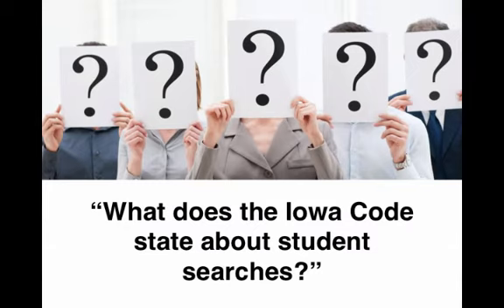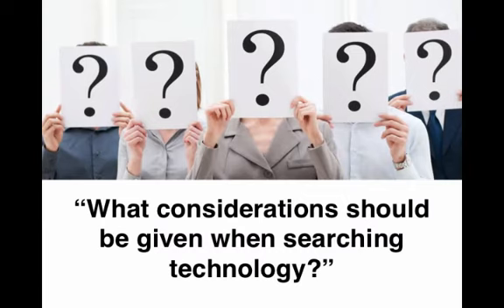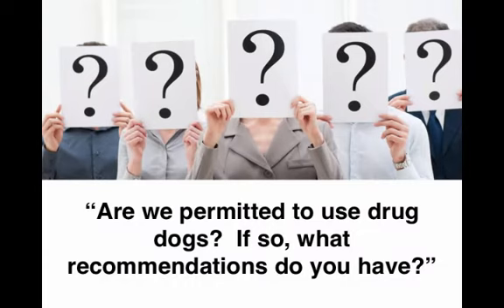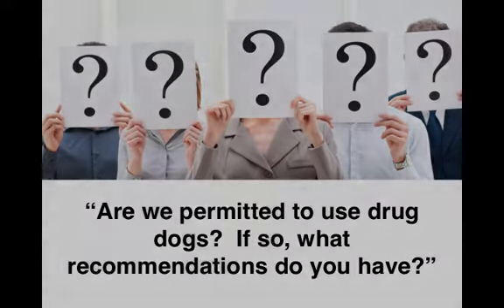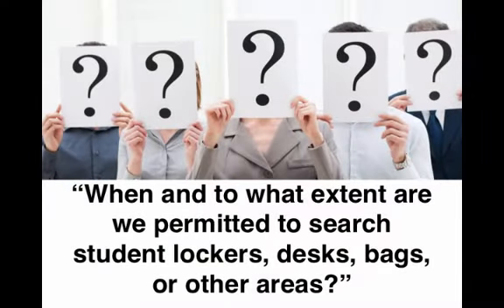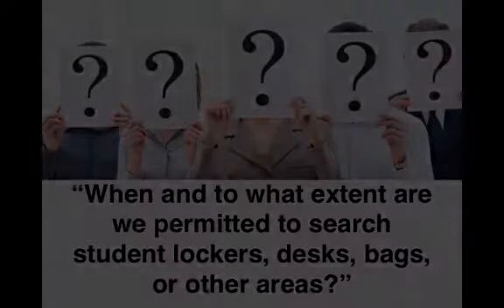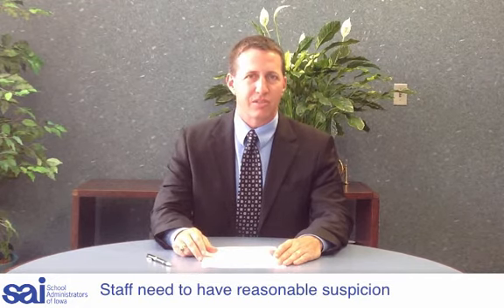Ask Matt! Student Searches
In this video, Matt Carver, Legal Service Director for School Administrators of Iowa (SAI) answers commonly asked questions about student searches and the Iowa code.